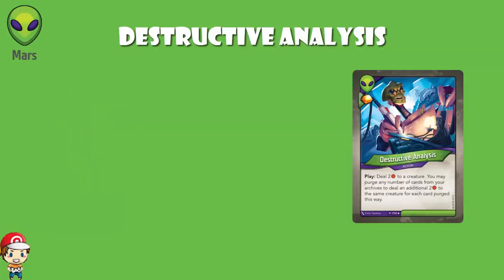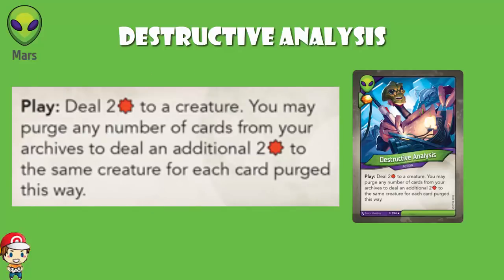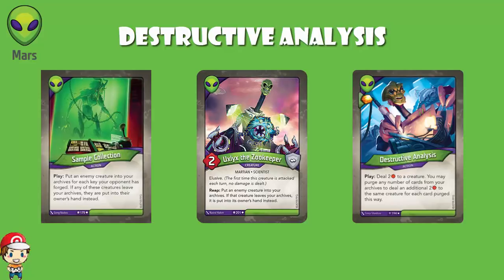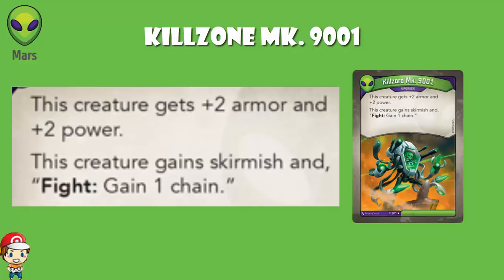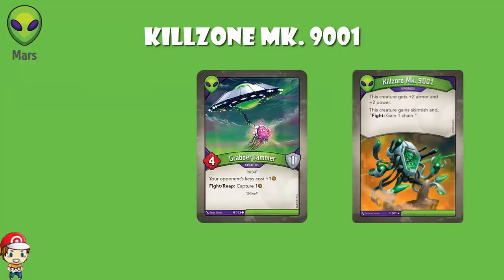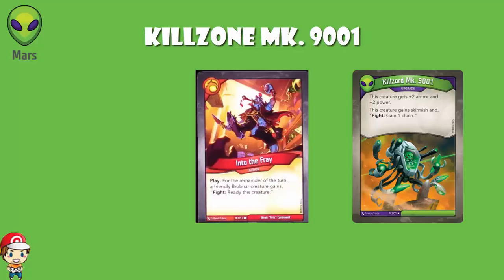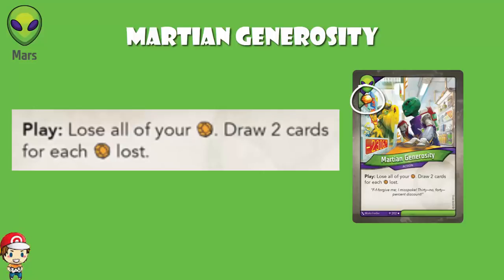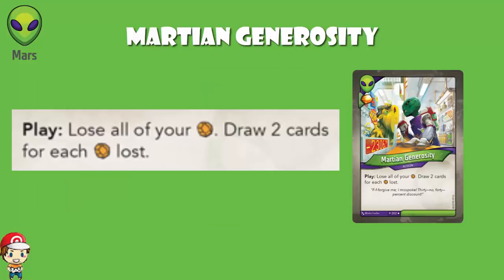Mars Has a GREAT New Draw Card! (& Other New Mars Cards) (New Keyforge Cards)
We have some lovely new Mars cards coming and one of them gives crazy good draw. Come see!